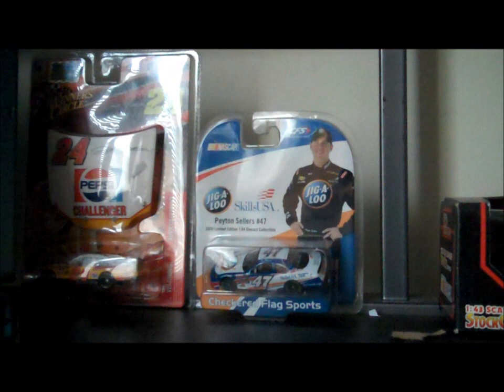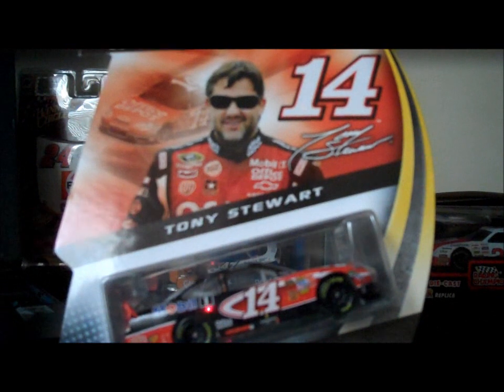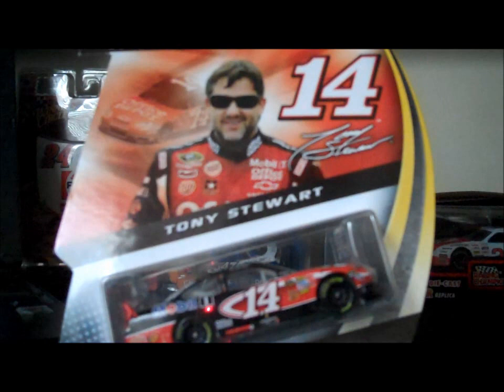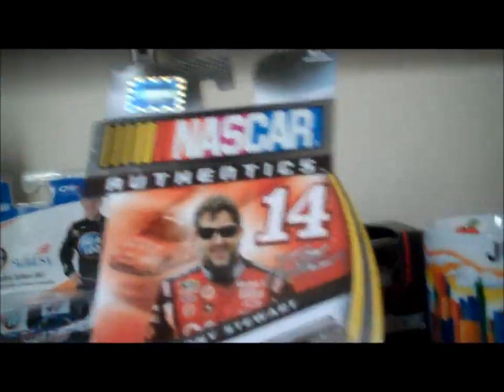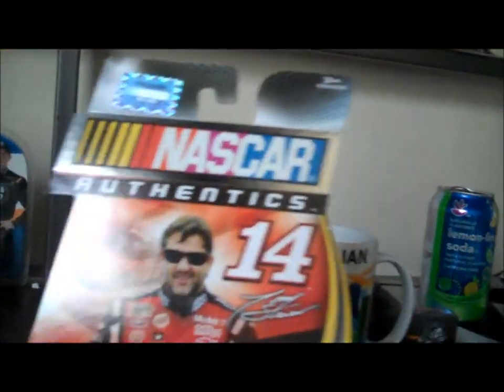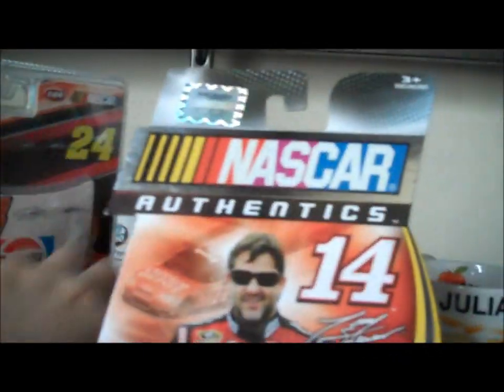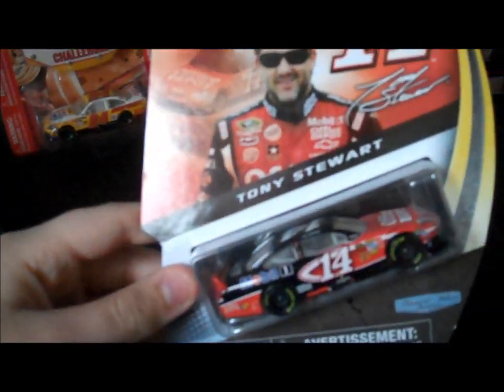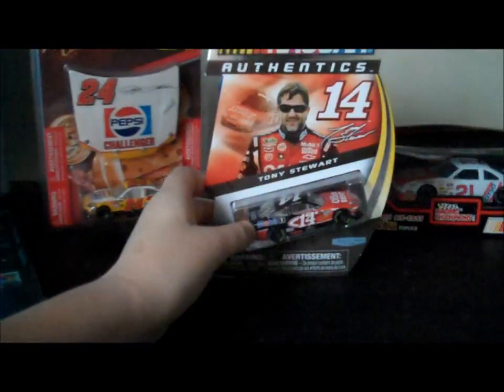Reviewing Tony Stewart's 2011 Office Depot Spinmaster Diecast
2 days ago I got the only spinmaster diecast at walmart so I decided to do a comparison of the 2 brands that sell NASCAR diecast at walmart.
Update 12/28/12: Wow 2,168 views I never expected to be my 2nd most watched video of 2012!